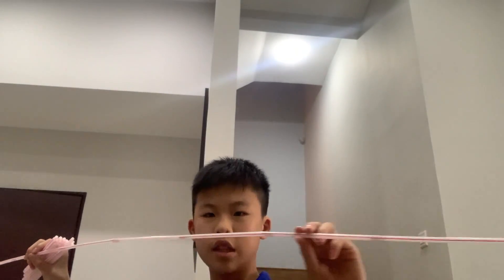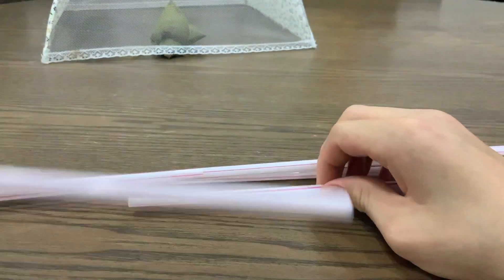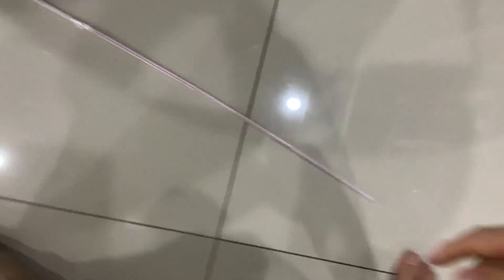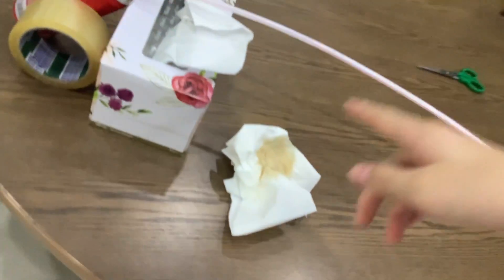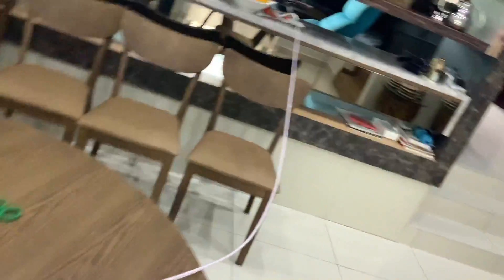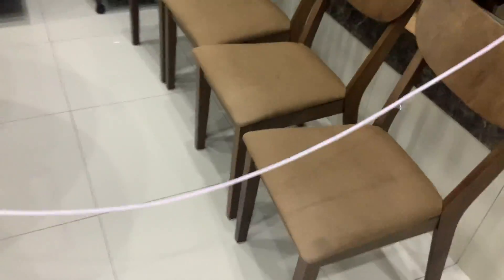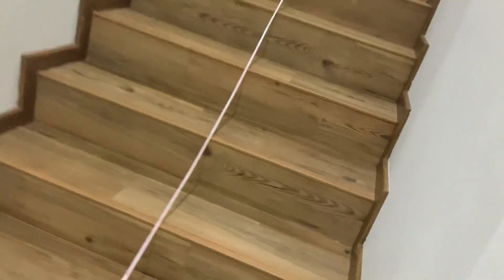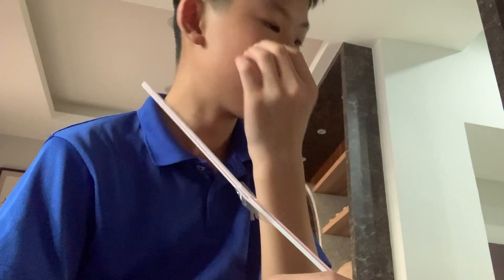Can i use the longest straw to drink?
Today in the video: This is a really board video, i constructed some straw, and see if i can drink from it.

(电脑应该不行， 只有手机才可以 )